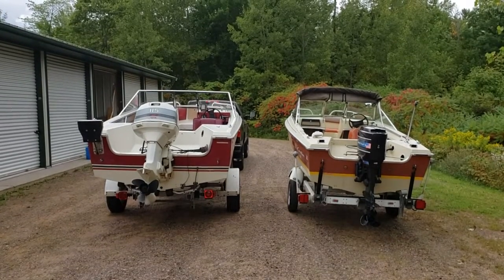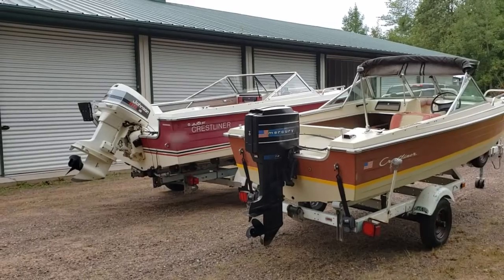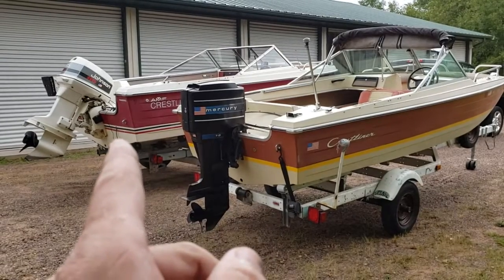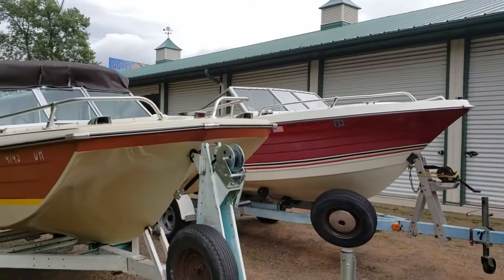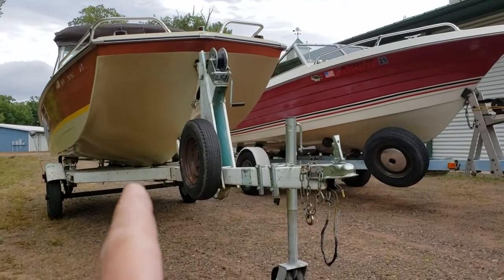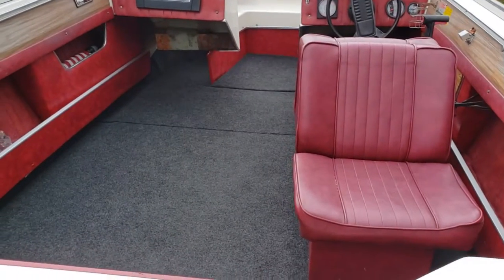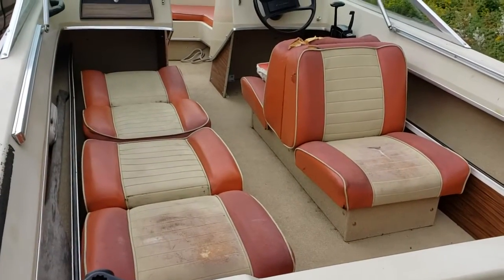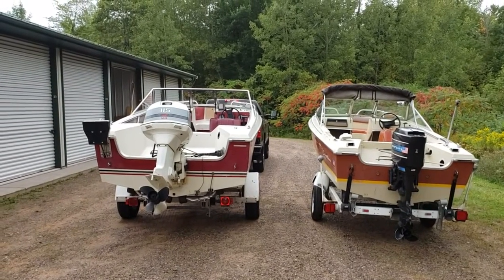Vintage Crestliners: Which do you like?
'78 Apollo 660  OR  '74 Muskie 15:  tell me which one you like more and why :)